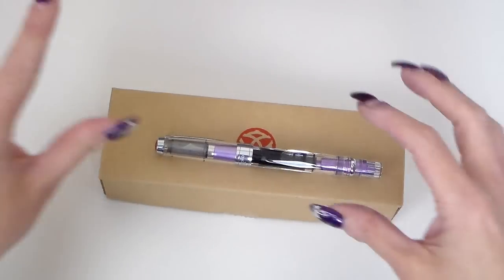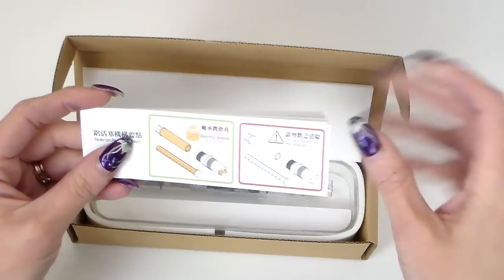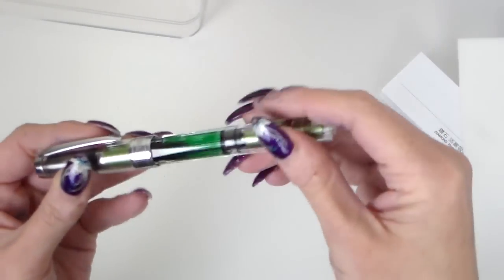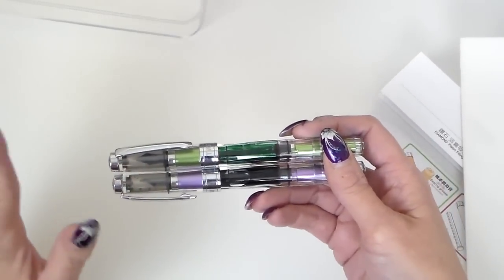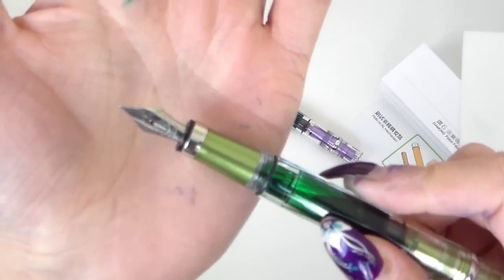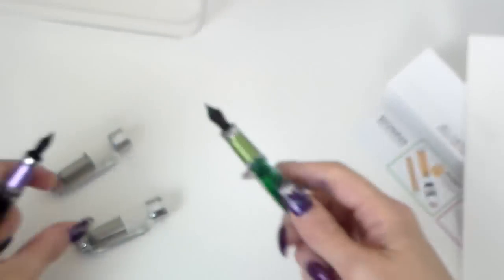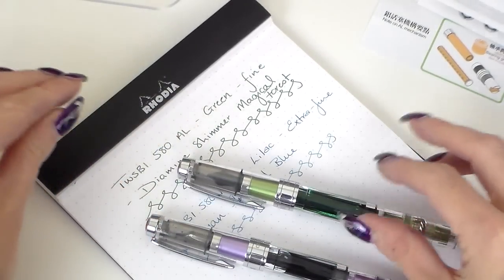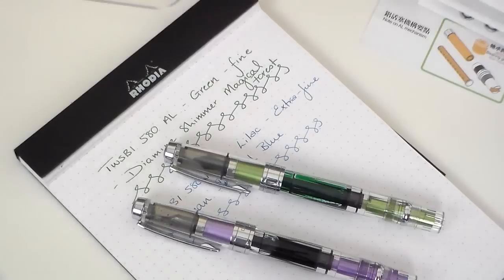TWSBI 580 AL Fountain Pen Review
So by now everyone knows about TWSBI I would think anyway! If you vent then it's about time that you did.
This is the third TWSBI that I have reviewed and the 5th or 6th that I have owned.
What is never in doubt is the value for money, you get a lot of pen, a piston filler and a good nib for under £50.00.  And they're pretty too!!

If you like this and you'd like to see the others ... I have also reviewed the Vac Mini (vacuum filler pen) and the Eco ...a budget price Piston fill pen for under £30.00.